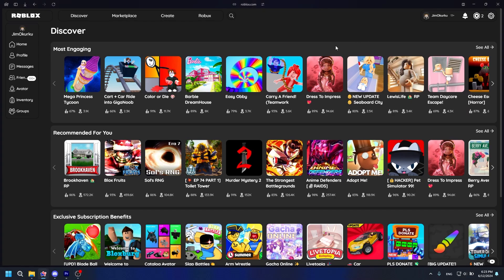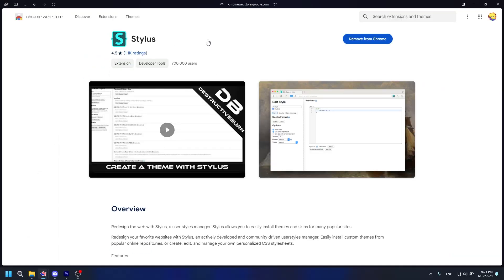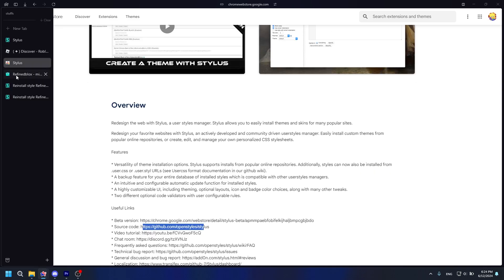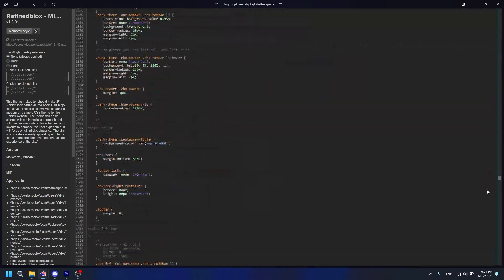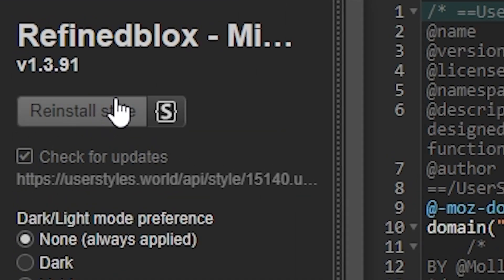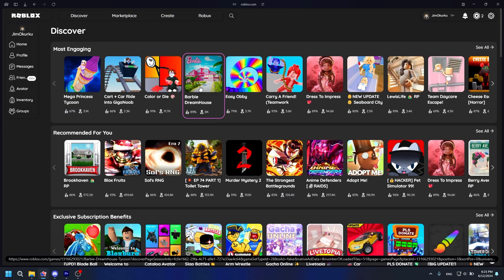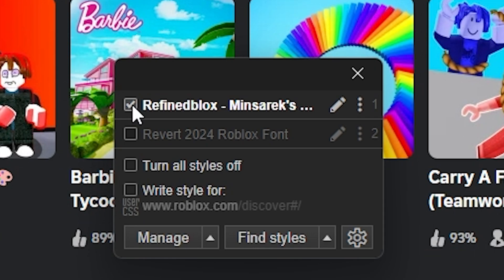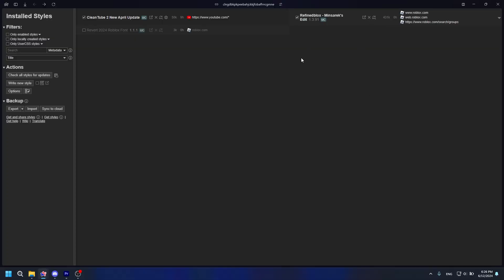How to make the Roblox website look nicer (*NOT* RoGold)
Refinedblox is nice

-+-+- Description -+-+-
There are a lot of people wanting the RoGold roblox theme, but since it's paid, a lot of people cannot get modern themes, and even if you can, you likely think it's overpriced, like me. So I found a viable alternative to get a pretty clean looking theme for free.

-+-+- LINKS -+-+-

--==-- Stylus: --==--
-=- Chromium: -=-